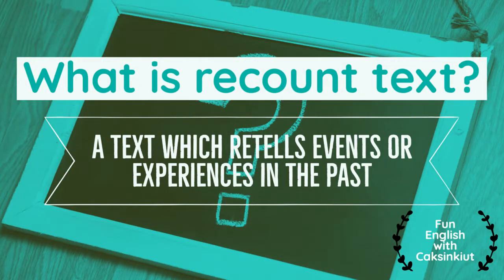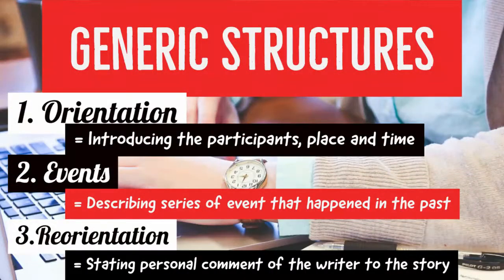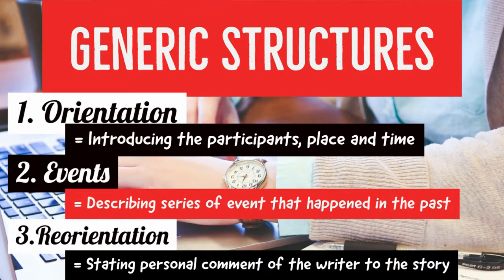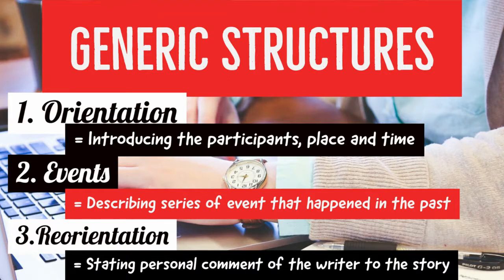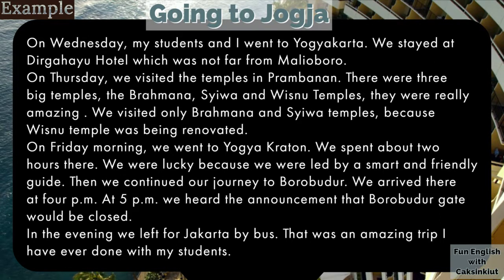Cara mudah belajar tentang Recount text by Caksinkiut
Yuk teman kita belajar bareng tentang Recount text. Silahkan simak saja video berikut pasti kalian akan dengan mudah memahaminya.